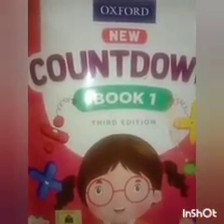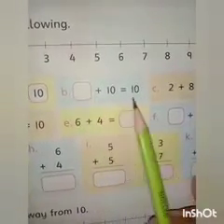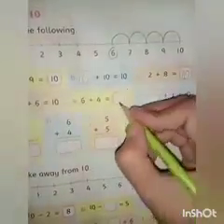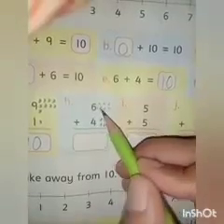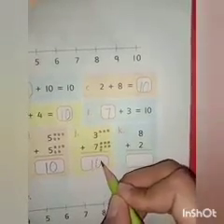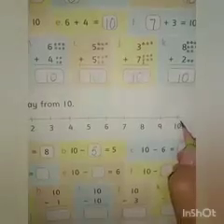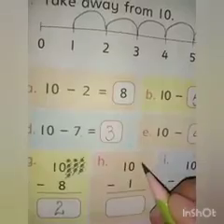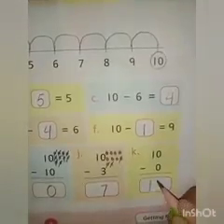NEW COUNTDOWN BOOK1 ( pg. no.8+9)